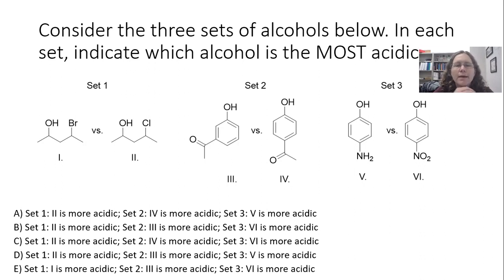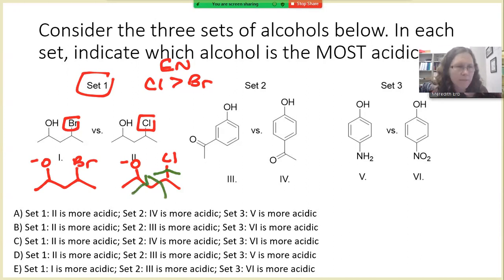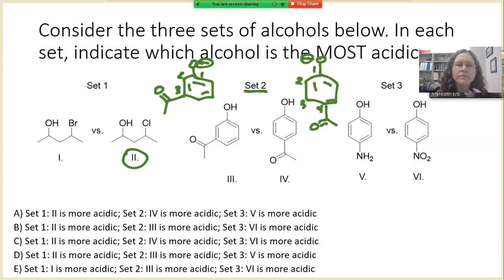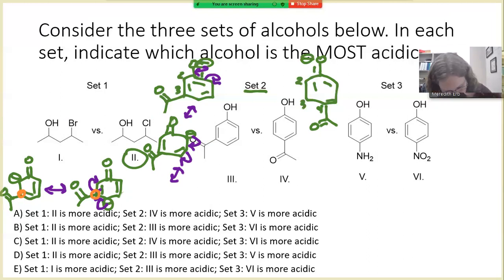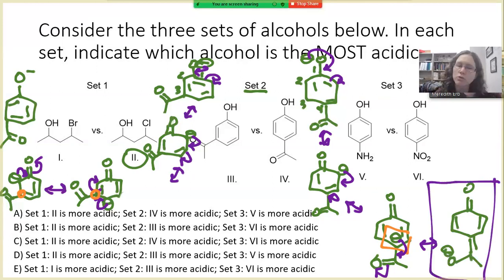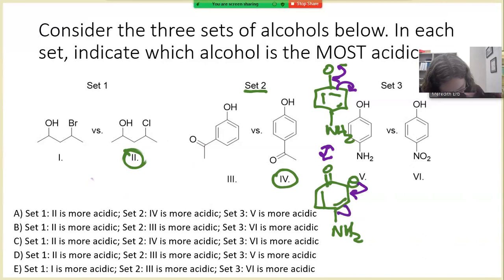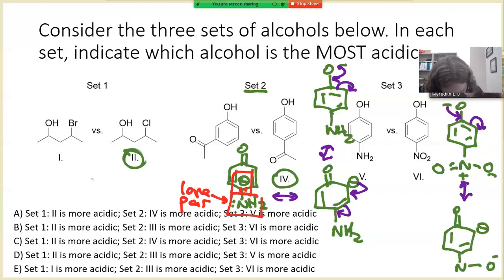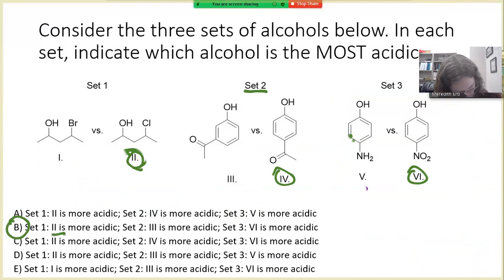Reactions Involving Alcohols Practice #1